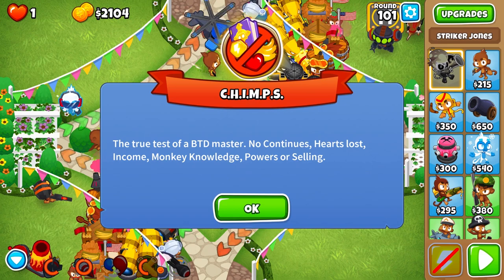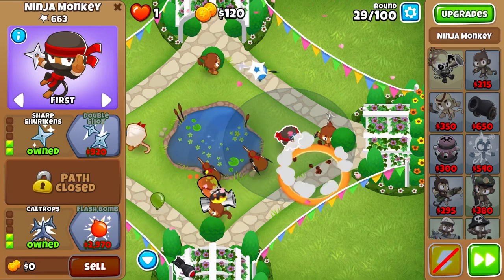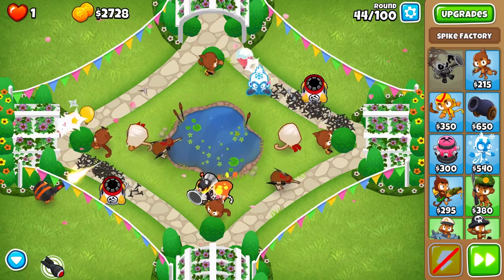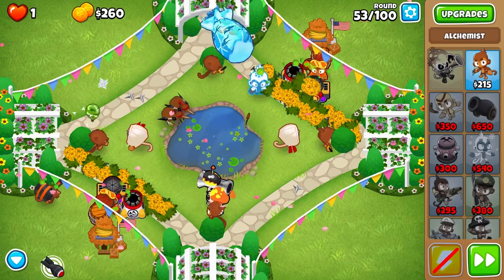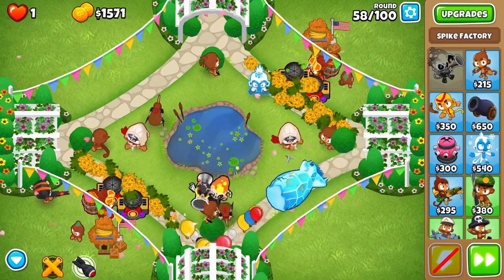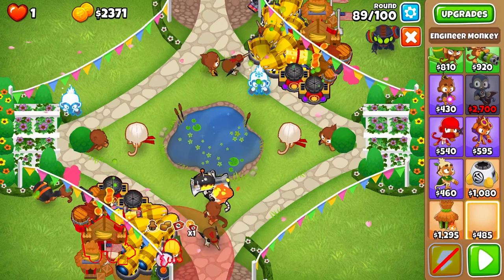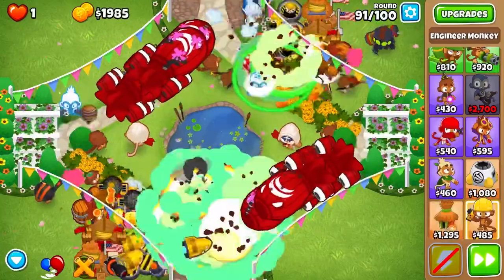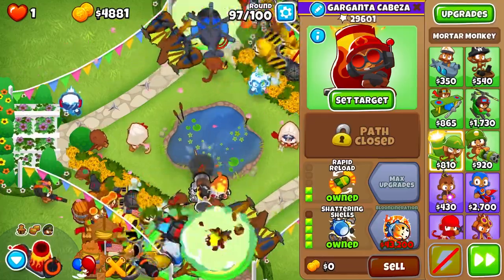Quad Chimps 25.1 Black Border Guide With Commentary! - Bloons TD 6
Quad chimps black border guide in btd6 25.1